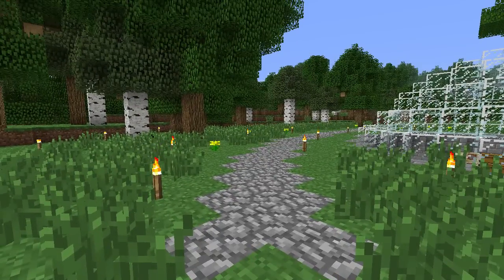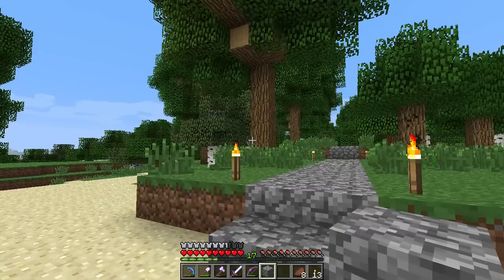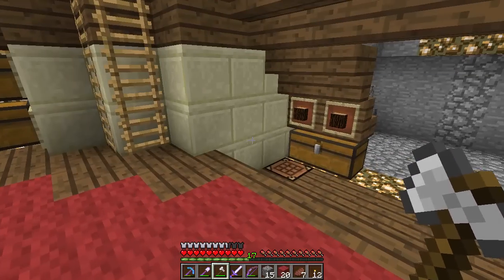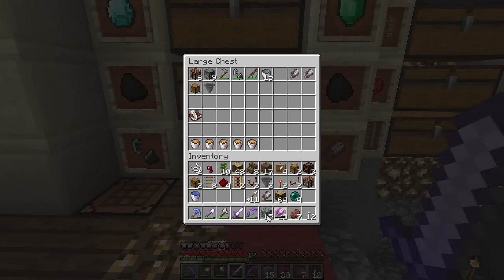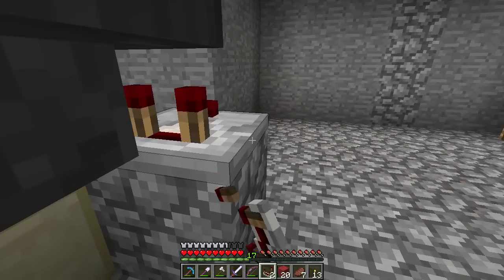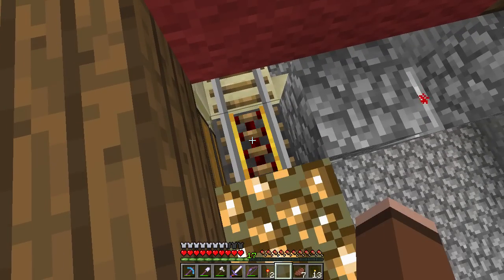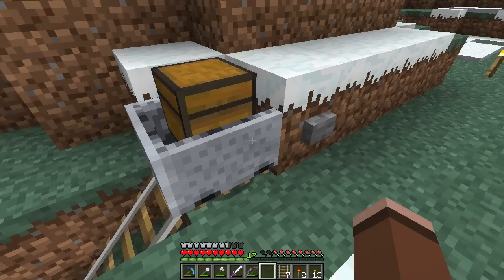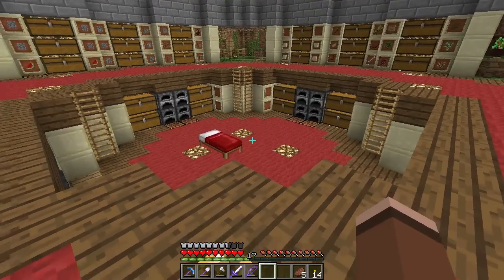Zedaph's Super Minecraft Adventure: E16 - Been Busy Building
In this episode we take a look at some of the things I have been working on off-camera and we improve the automatic cargo drop-off station using my new tutorial.

Welcome to my vanilla minecraft single-player Let's Play series! Join me, Zedaph, as we attempt to make an awesome world together with totally unique builds and machines!